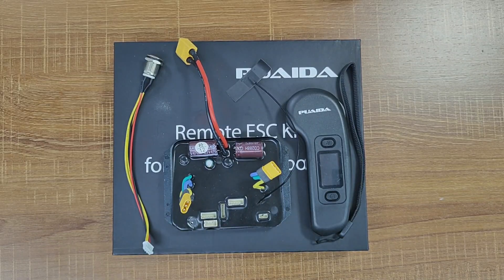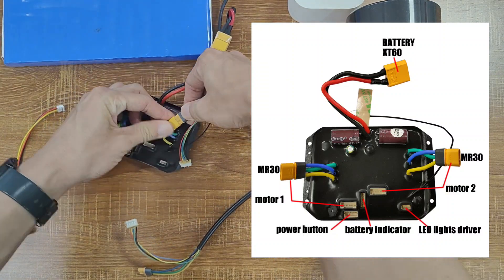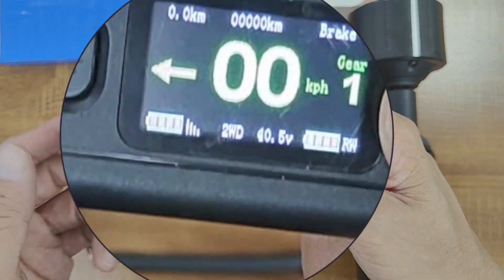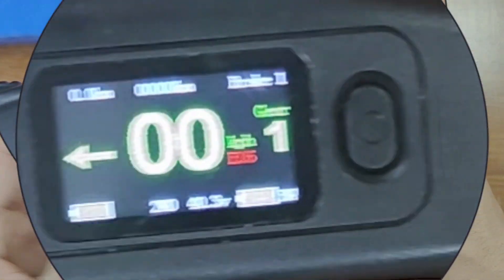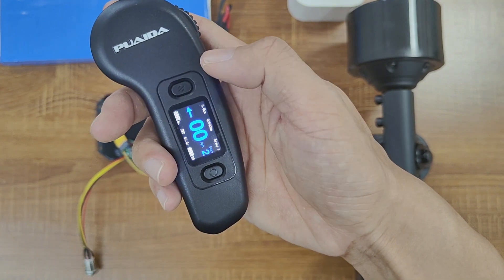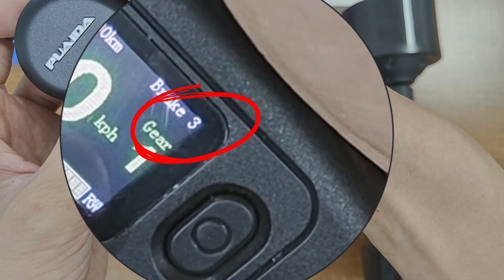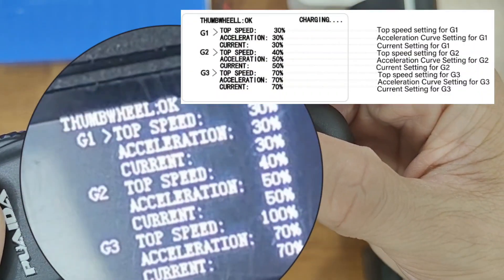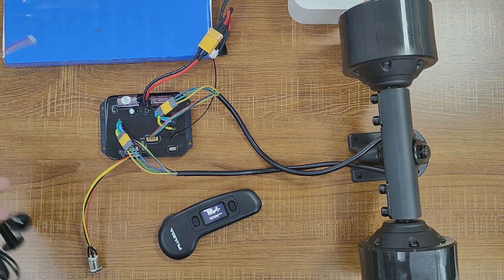Adjustable Parameters – Introduction to PUAIDA's Latest DIY Electric Skateboard Remote ESC Kit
components for Puaida electric skateboard (P6D-2),25 miles range with speeds up to 30 mph.